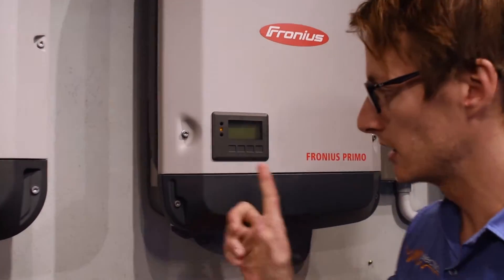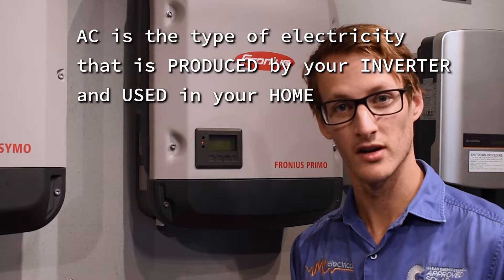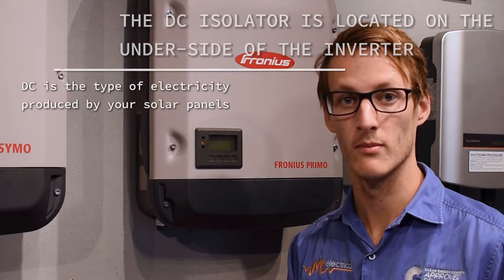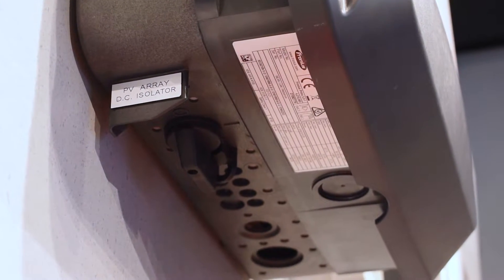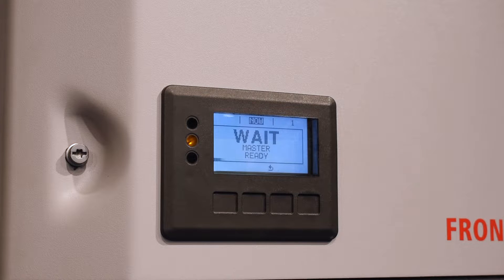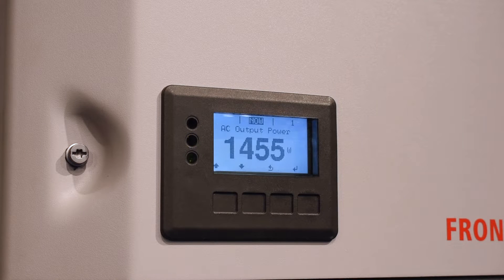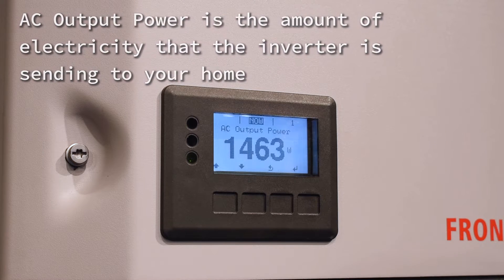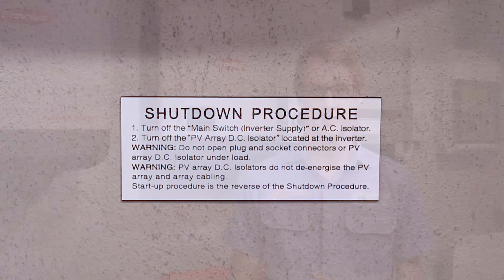How To Switch On Your Fronius Inverter | Getting Your Solar Running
So you've had your utility meter changed and now you're wondering what to do next? In this video, Shane Williams, service manager at MC Electrical will show you exactly how to get your new Fronius Inverter up and running. That way you can get those solar panels producing and start shaving dollars off your electricity bills. He will also explain a few other things like why we leave the AC power connected to your inverter while you wait for your electricity retailer to replace or reprogram your meter.

🇦🇺 Brisbane, Australia